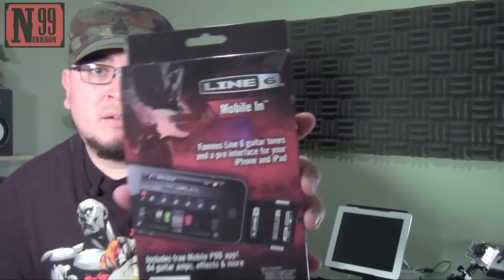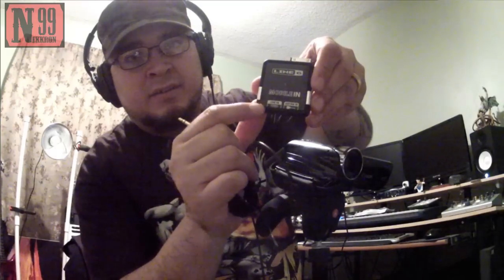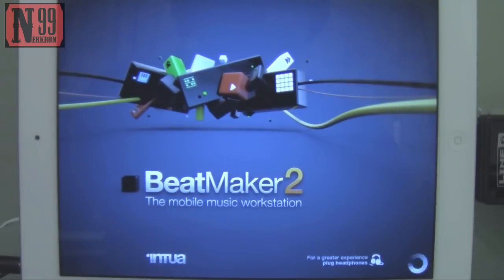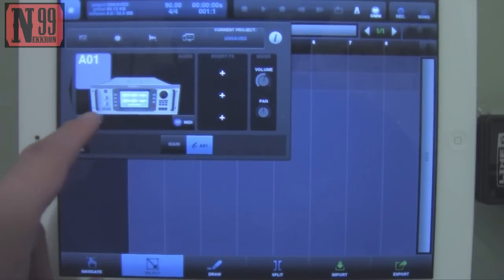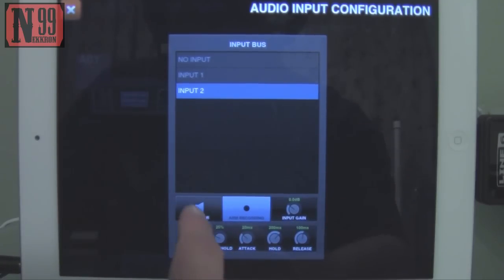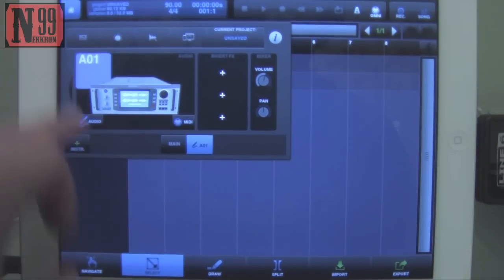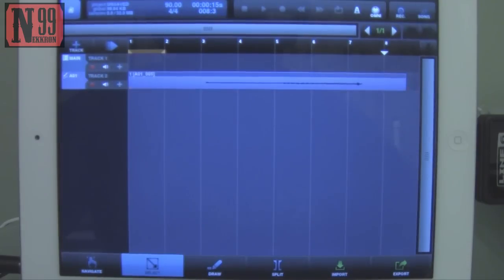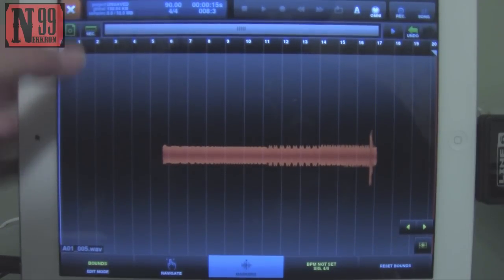Beatmaker 2 - Sampling with Line 6 Mobile In [Beat Basics]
In this video, I demonstrate how to sample into you Beatmaker 2 on iPad using Mobile In by Line 6.